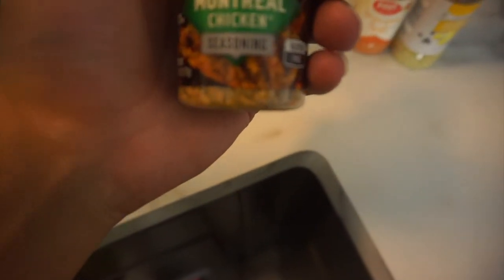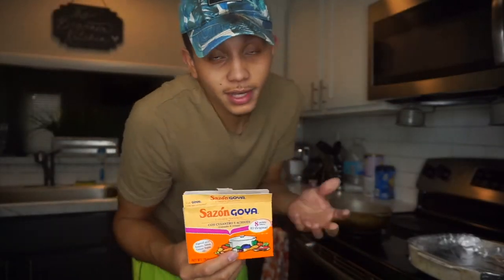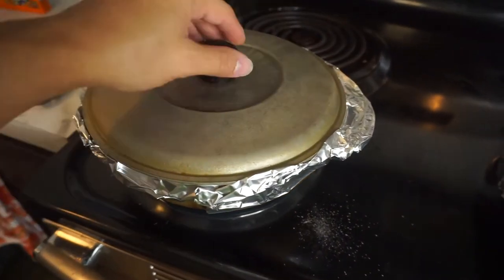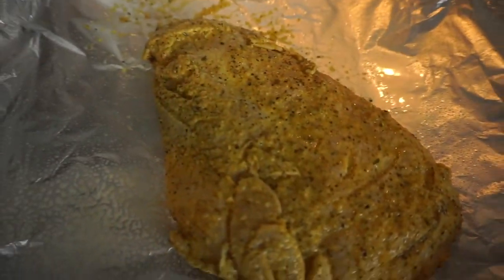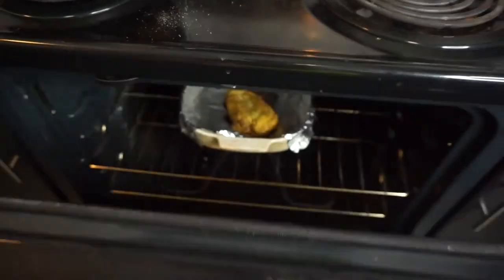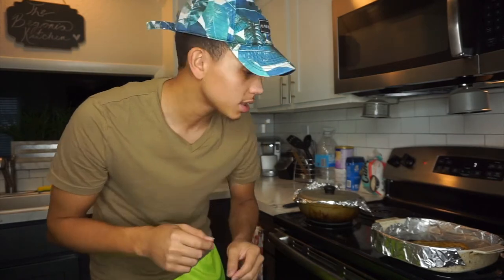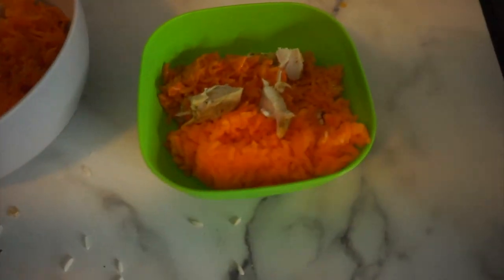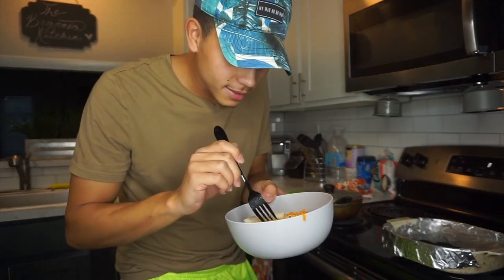VLOGTOBER DAY 12: COOKING WITH DADDY! | CHICKEN AND RICE ! | BANGING ! | DIY !